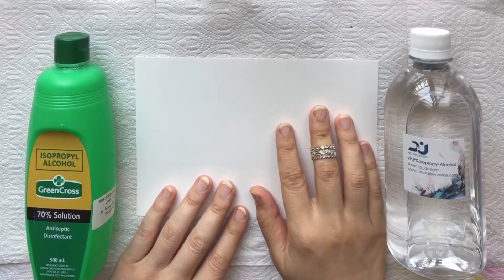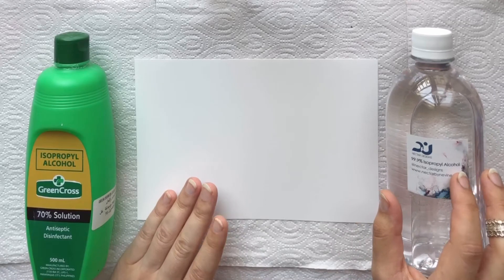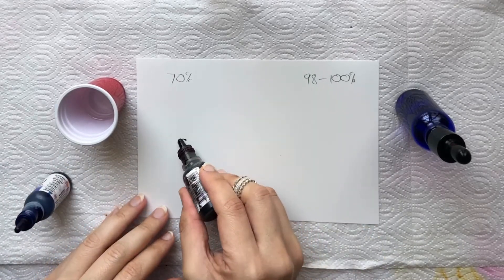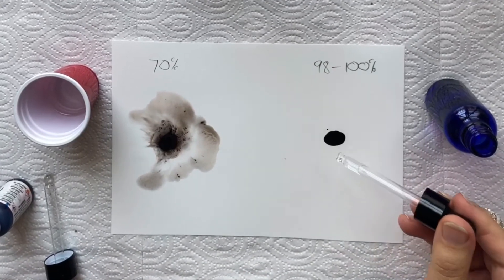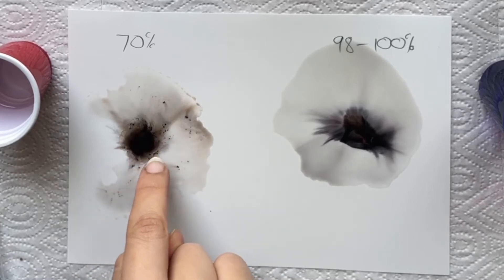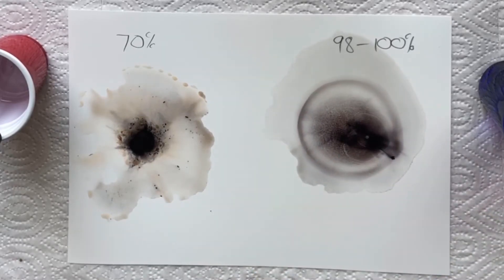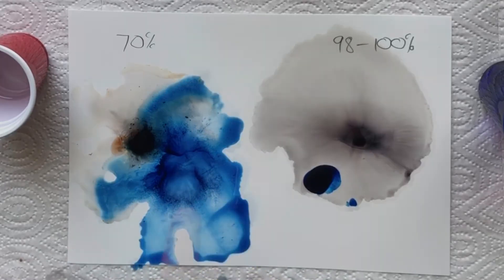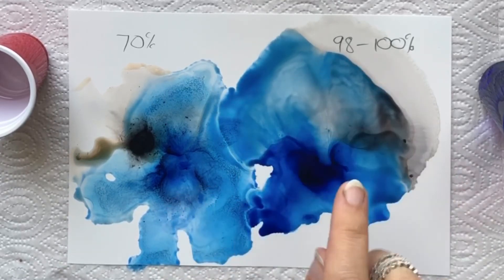Which Isopropyl Alcohol to use with Alcohol Inks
The difference between 70% & 100% Isopropyl Alcohol.